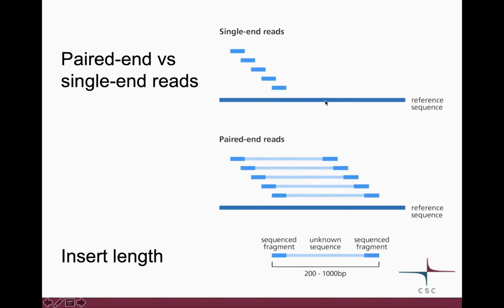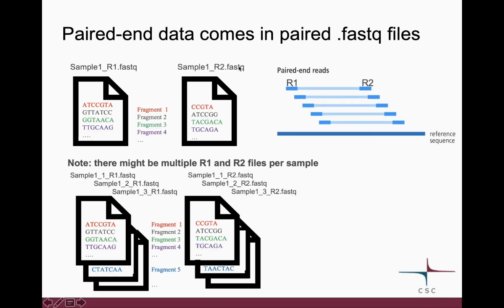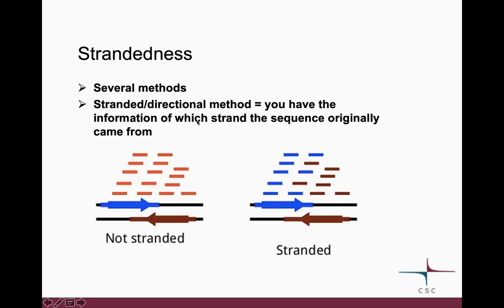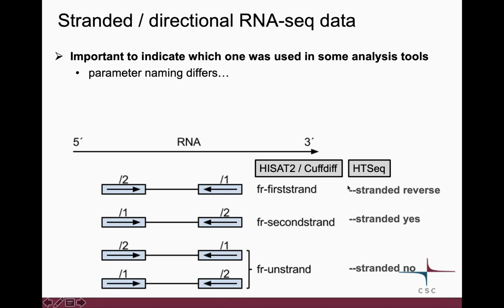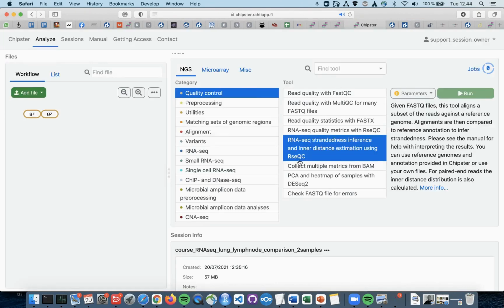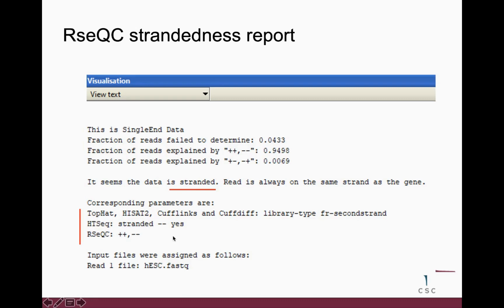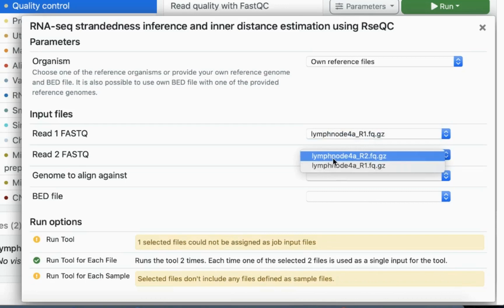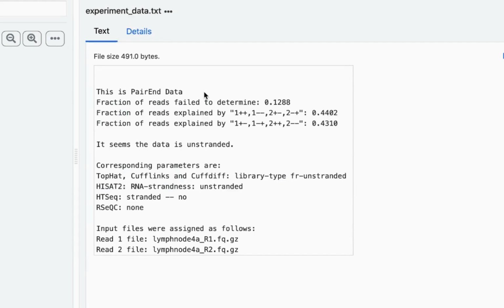Directionality and paired-end reads in RNA-seq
This video discusses about the alignment and analysis of Illumina paired-end reads created with directional/stranded protocols.
0:25 (Illumina) paired-end data and .fastq files
1:17 Inner distance
1:43 Strandedness/directionality (ambiguous reads)
2:20 Strandedness parameters in aligner & HTSeq
3:10 Chipster help page for directionality parameters
3:25 RSeQC tool in Chipster for determining the directionality
4:12 What if you choose the wrong directionality parameter?
4:40 Demo of RSeQC tool in Chipster